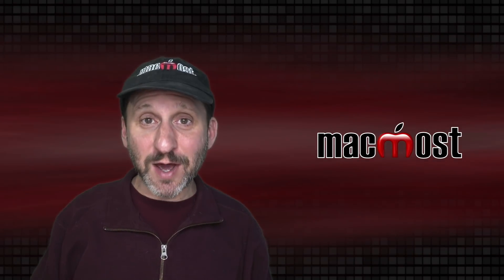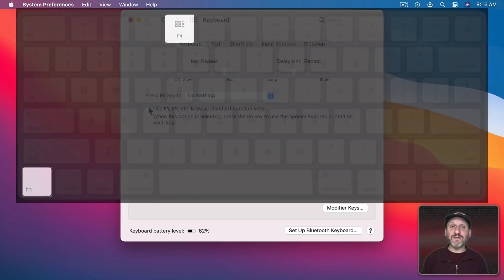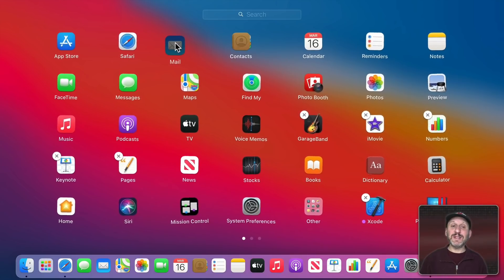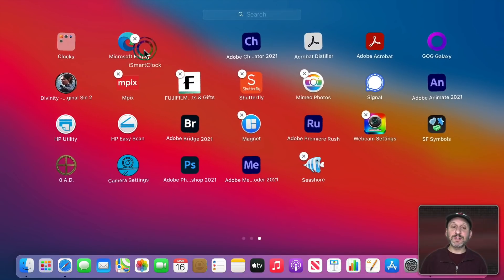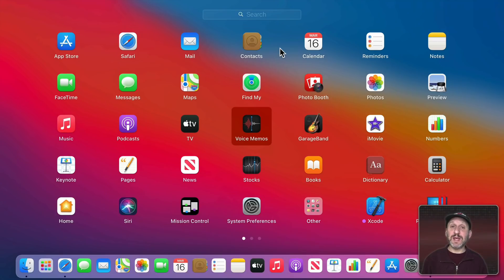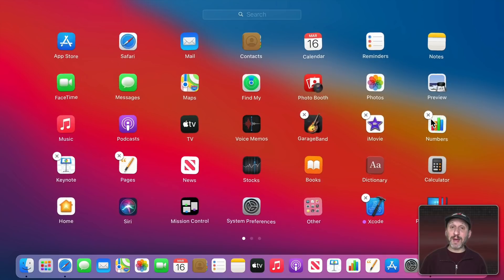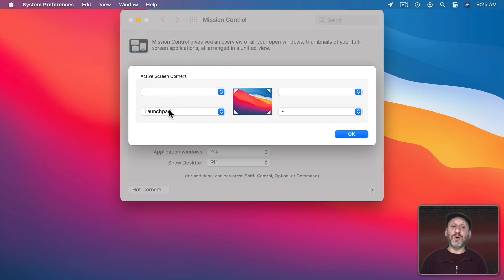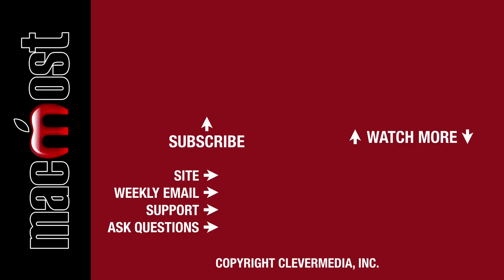Mac Basics: Using Launchpad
Launchpad is a way to launch any app on your Mac. You can access it with your mouse or trackpad, but also using just the keyboard. You also use Launchpad to uninstall most apps.